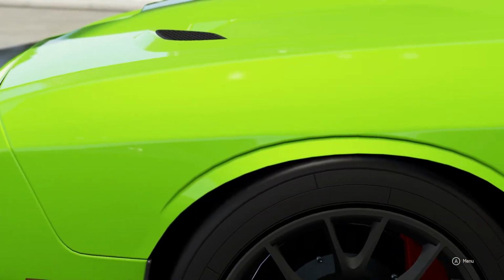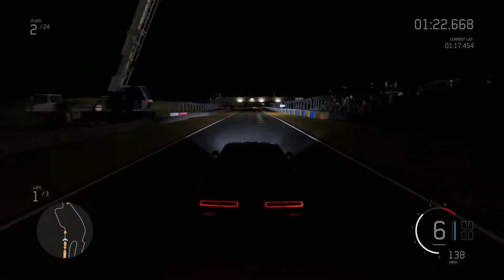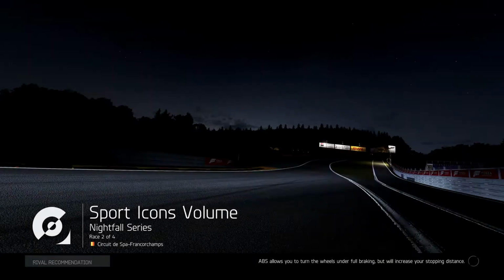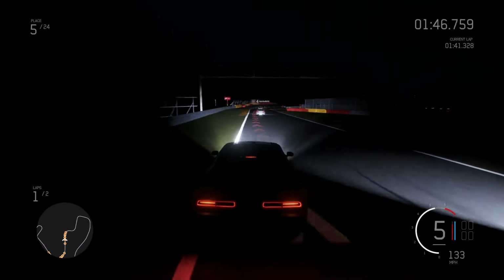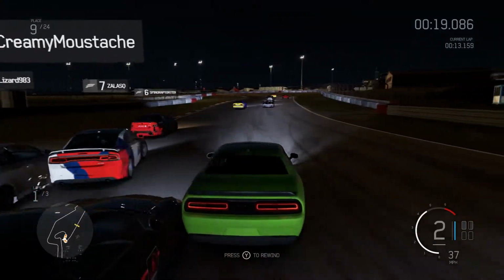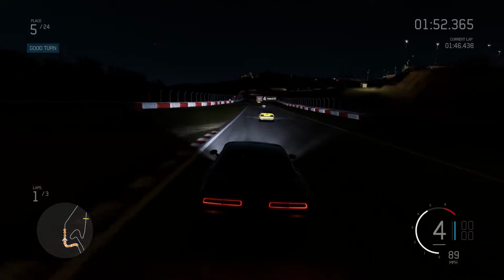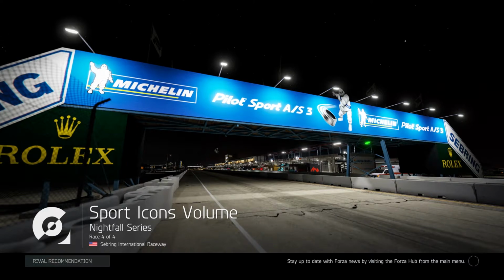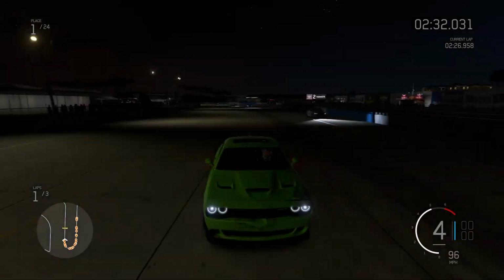Forza Motorsport 6 - Nightfall Series - Ultimate Sport Machines in Dodge Challenger SRT Hellcat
Hey guys, this is Furgie back here bringing you a brand new series on a brand new game! Today we look at Forza Motorsport 6, a racing and auto sport simulator with realistic action, graphics, and races that throw you right into the action of real racing. To kick things off, we jump right into the fourth series of Forza 6, the Nightfall Series. Today we look at Ultimate Sport Machines in the 2015 Dodge Challenger SRT Hellcat

    Our coverage of Forza 6 will include complete sets of races through and Stories of Motorsport, with all series inside. We will also attempt to cover all showcase events, as well as competing in many multiplayer and league events for both your entertainment and to proves ourselves as some of the best. Specific car builds and set-ups may also be a possibility in the future.

Want to Get Rich on Assassin's Creed?: "Assassin's Creed Syndicate: Best Way to Make Money! (Tips and Tricks)"